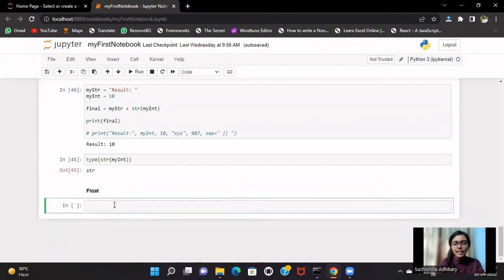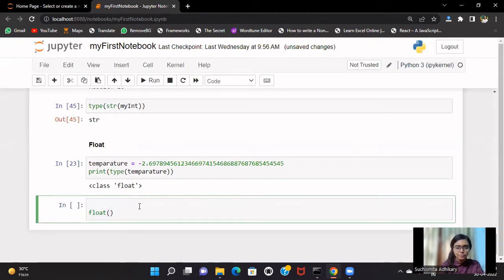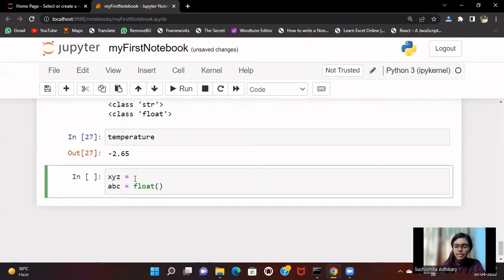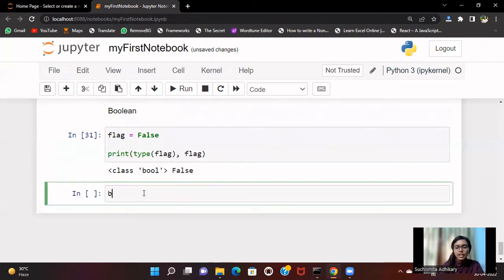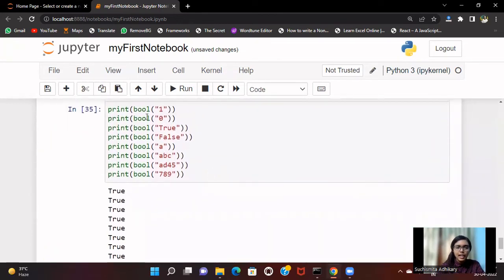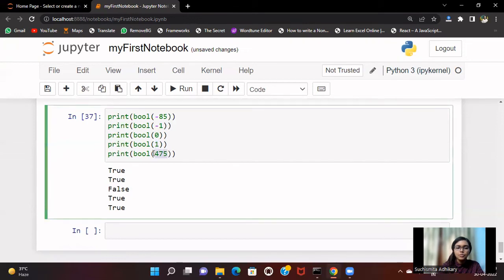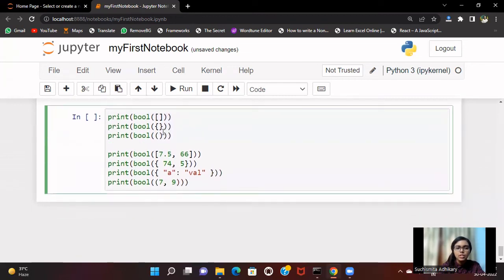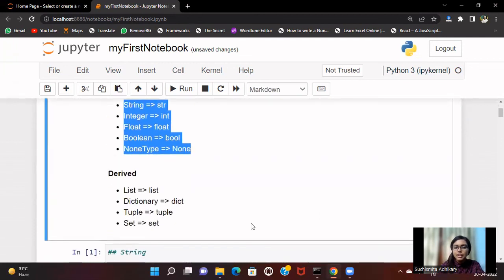Introduction to float, boolean and NoneType in Python.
Float, Bool and None